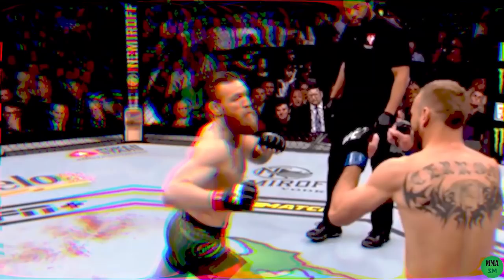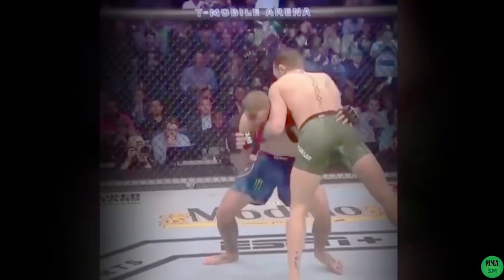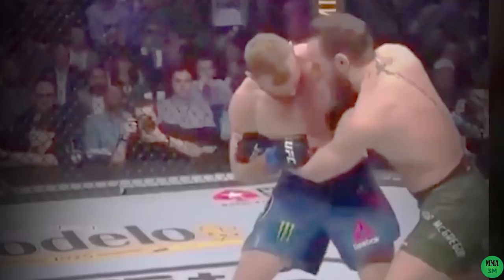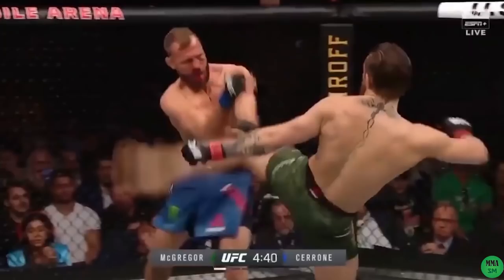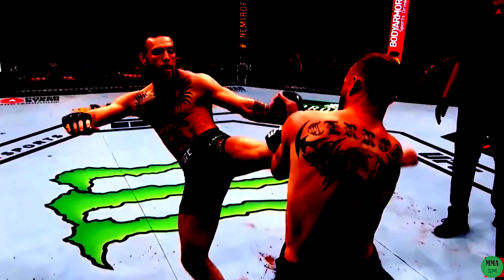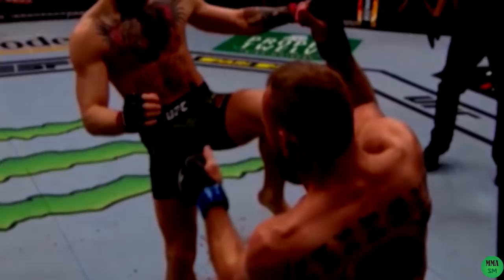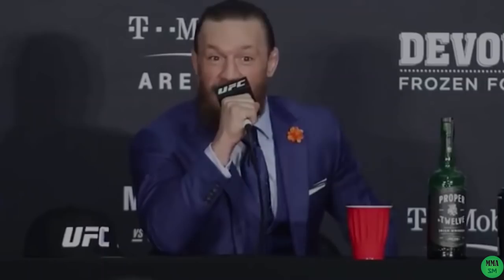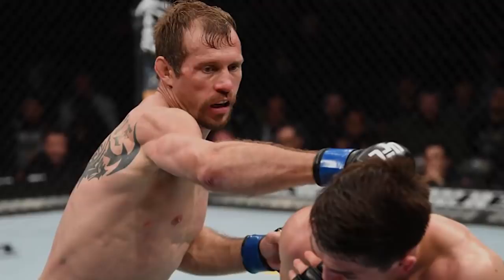Conor McGregor - The MASTERFUL Performance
40 seconds... No strikes absorbed... About as clean as it gets.
How could Conor be so dominant against Cowboy?  Let's see.

I've been critical of Conor McGregor for his past actions outside the octagon, but his fighting abilities cannot be questionned.
Here is a deep analysis of Conor McGregor's flawless performance against Donald Cerrone.

Sorry for the long delay between the fight and the video. You guys know me.

If you have a strong desire to help out the channel,

If you have no desire whatsoever to help the channel,
WHY THE F ARE YOU READING THE DESCRIPTION?

Footage:
UFC
UFC TV
UFC Fight Pass
ESPN MMA

Thanks again for watching MMA SM!

MMA Sports Master Production